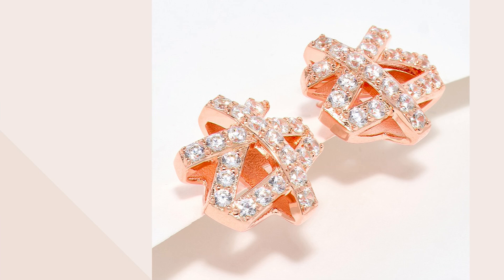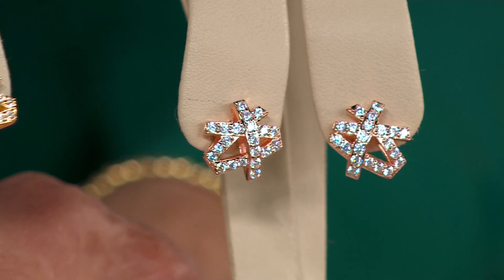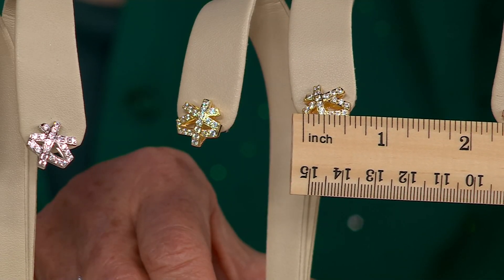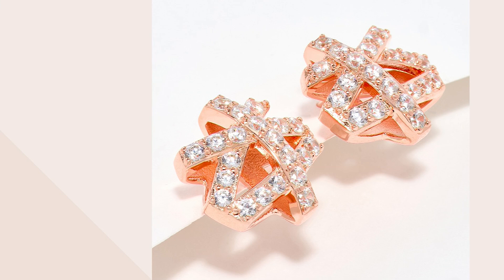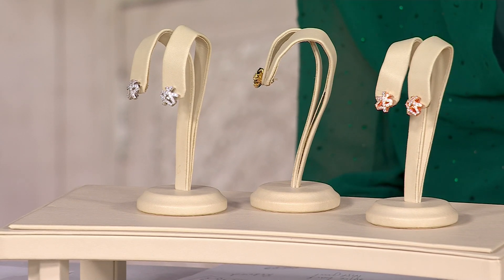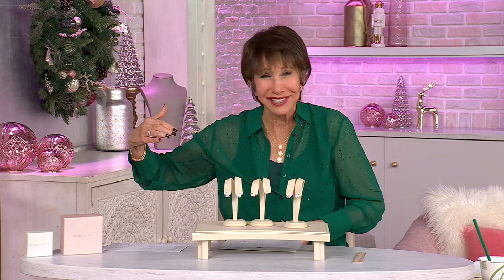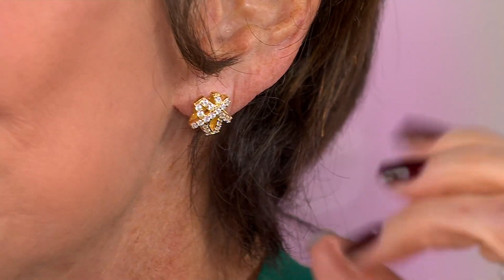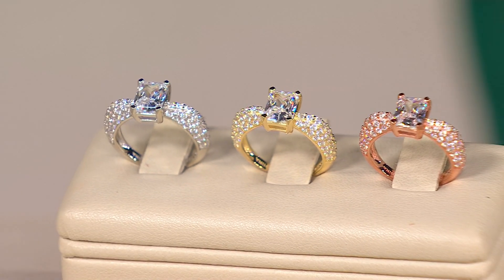Diamonique x Kathy Levine Twist &amp; Turn Stud Earrings, Sterling Silver on QVC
Diamonique x Kathy Levine Twist &amp; Turn Stud Earrings, Sterling Silver

Celebrate life's twists, turns, and unexpectedly beautiful new directions with these high-sparkle earrings created in collab with Kathy Levine.